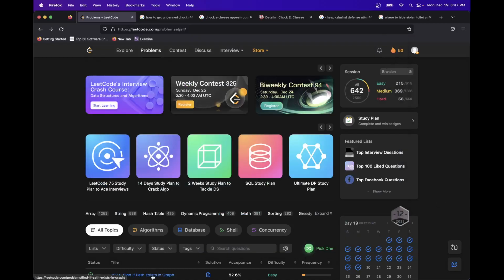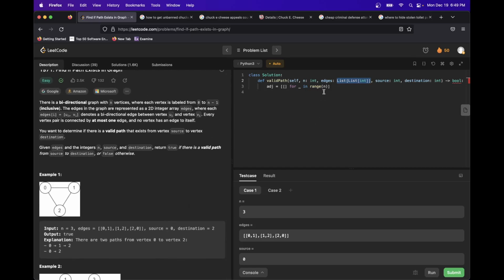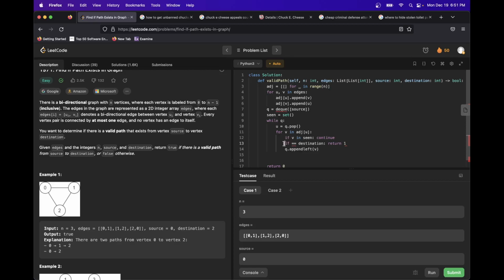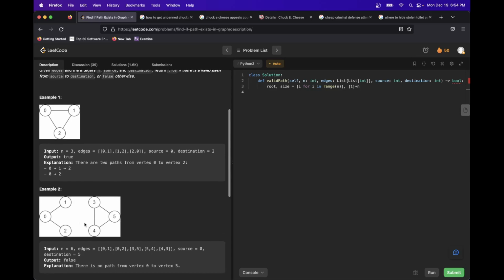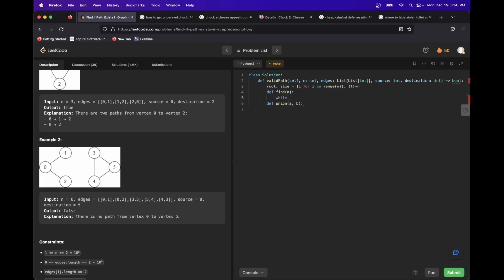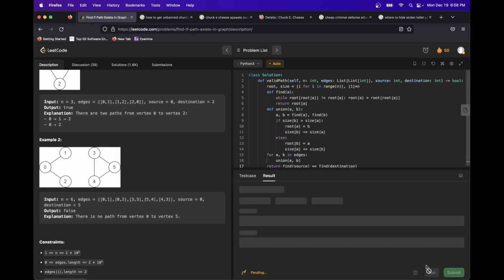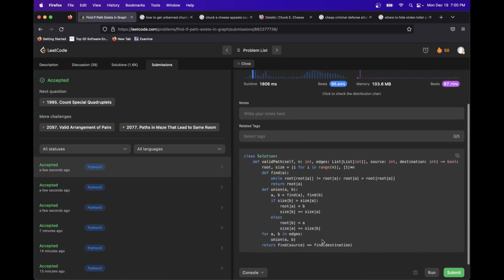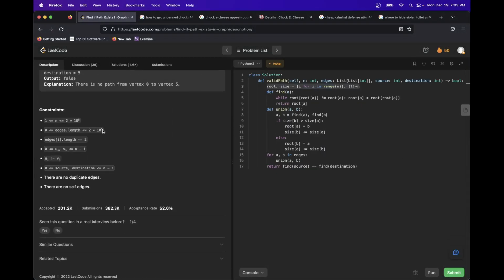Find if Path Exists in Graph Solution Guide || BFS vs. Disjoint Set || 12/19/2022 Daily Problem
Hit like.
[Correction: Should have added v to seen in the BFS, not u, which would have optimized it somewhat. I still think the disjoint set solution would be faster.]
This is a great graph problem. I go over a straightforward solution, and then another slightly less straightforward solution. Then I compare their time complexities.
Big O notation doesn't always tell you the fastest algorithm; particularly when the size constraints are smaller in these easy problems.